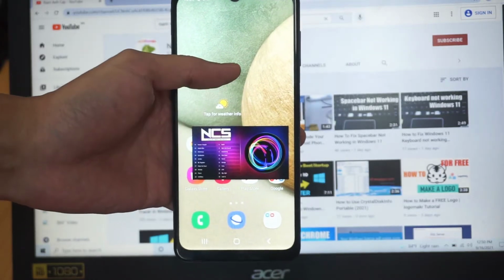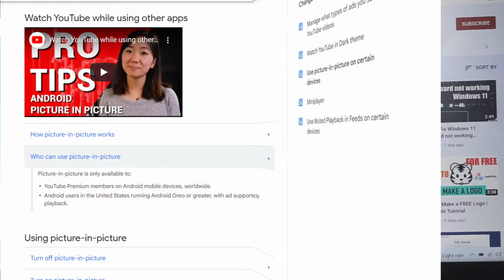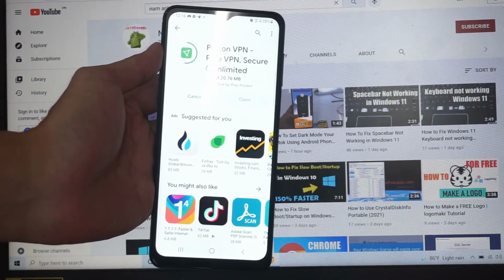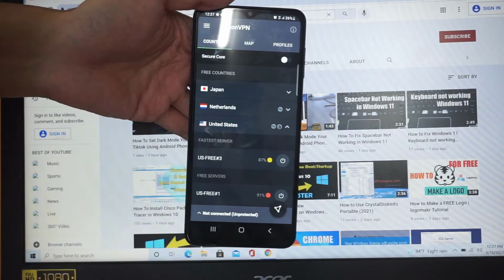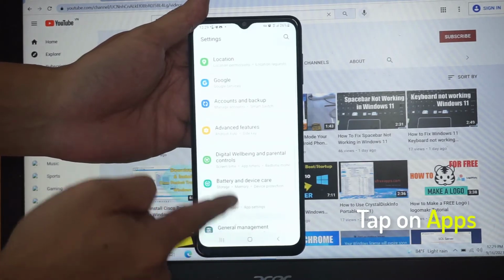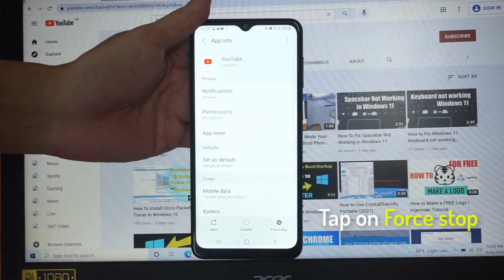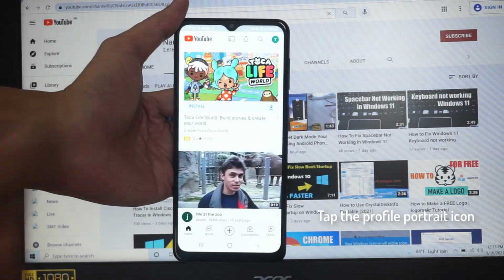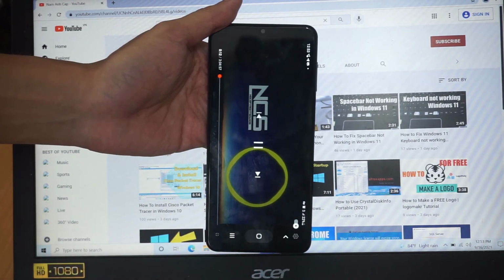How to watch YouTube Video in PiP (Picture-in-Picture) Mode on Android? Using Official YouTube App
in this video, i will show you how to play and watch youtube videos in picture-in-picture mode on android phone. My phone is Samsung Galaxy A12.
Step 3. Enable picture-in-picture mode on youtube app.